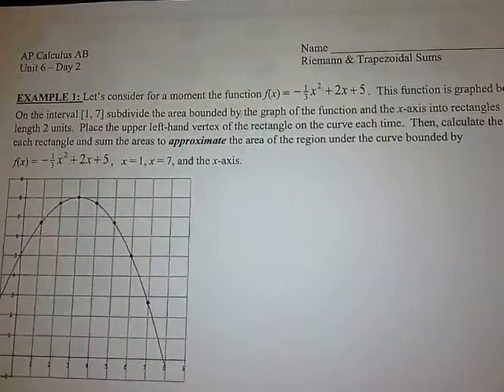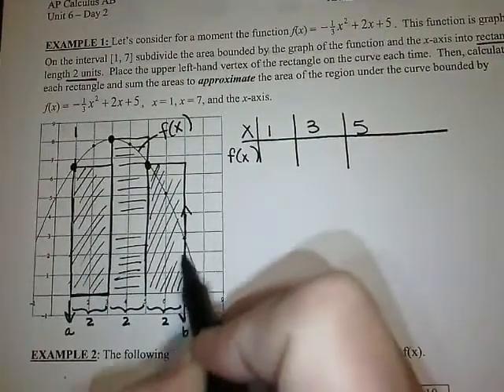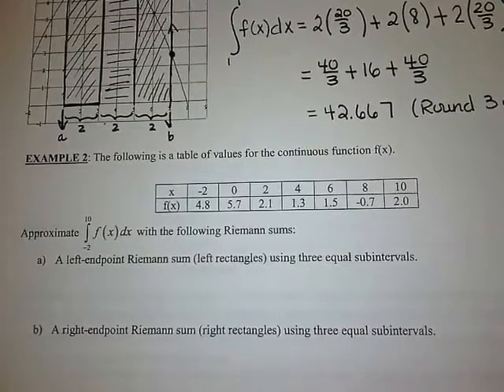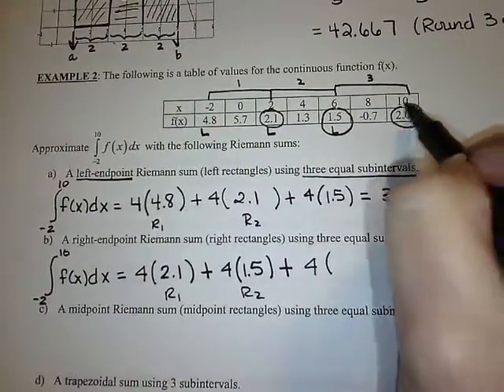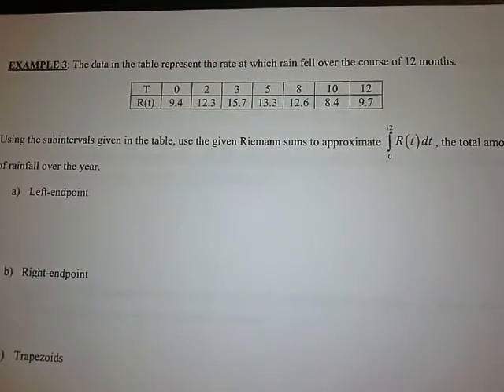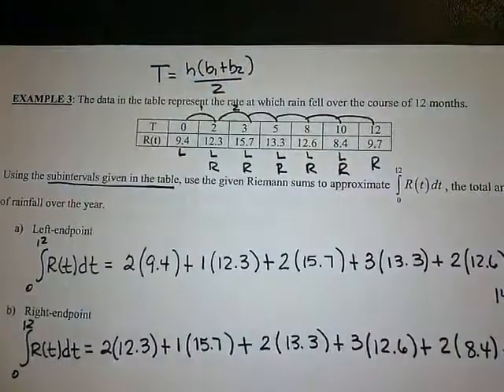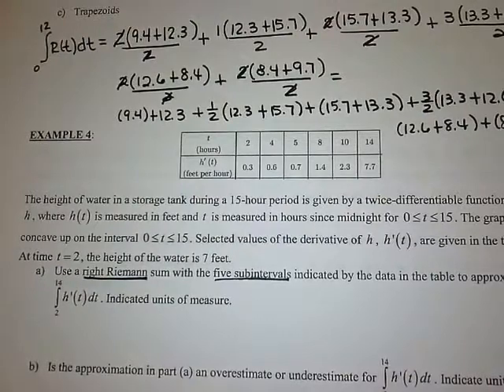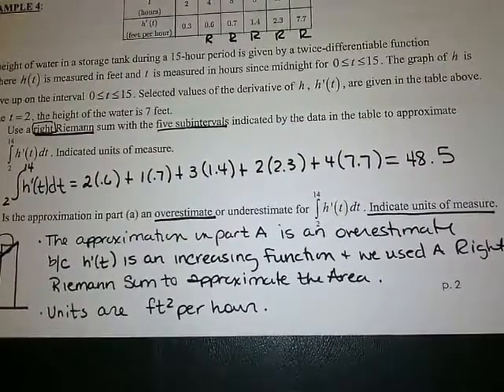Unit 6 Riemann Sums Example Video